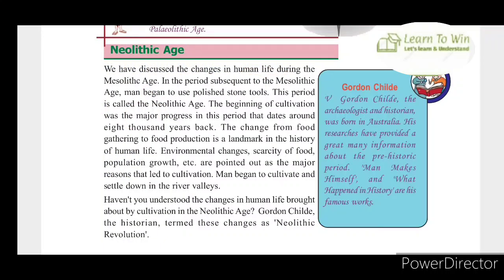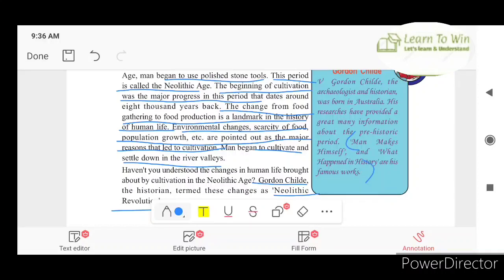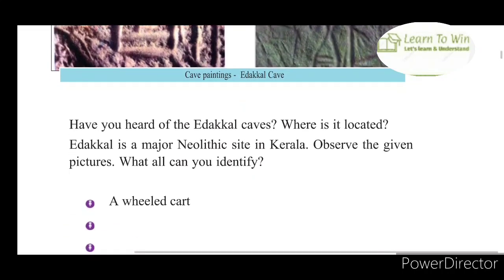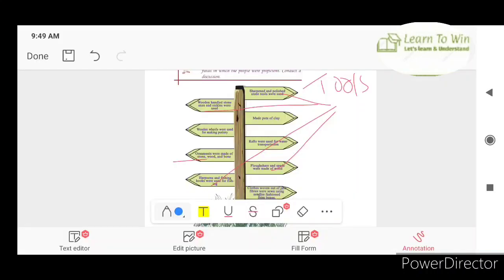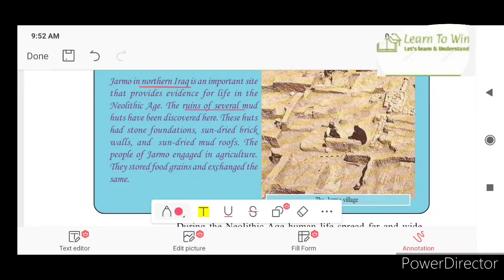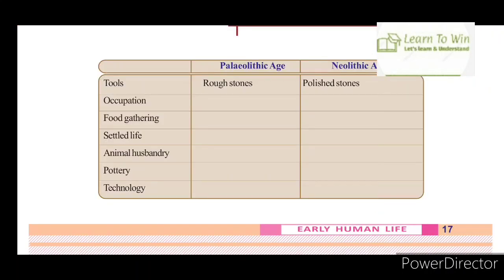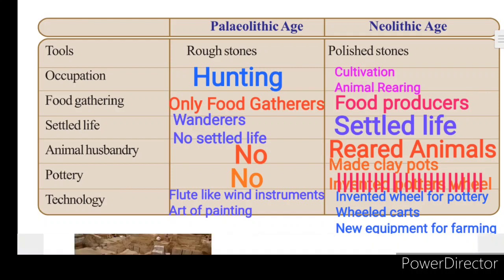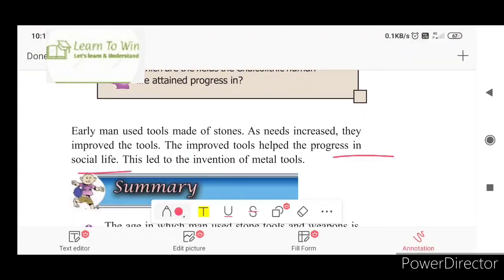Class 8 Early Human Life Part 2 Social Science Unit 1 Scert Kerala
early human life explanation in Malayalam with textual Questions scert Kerala